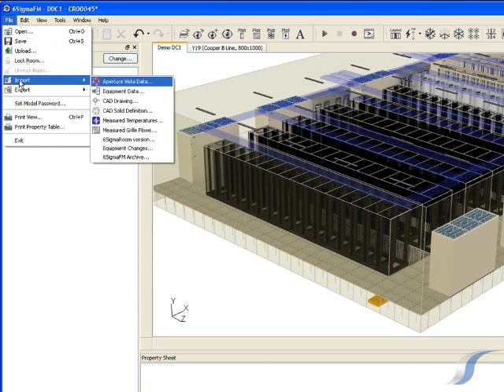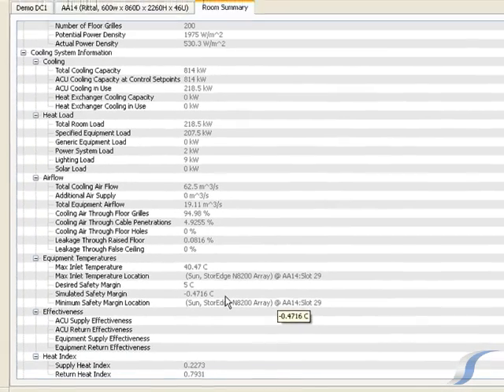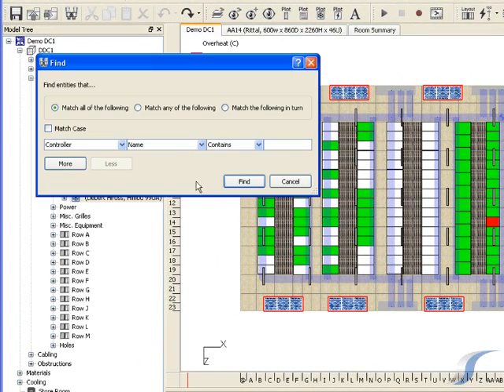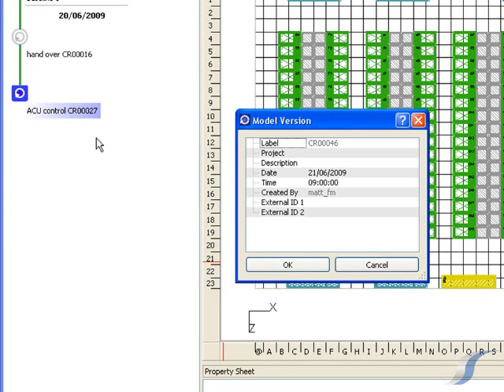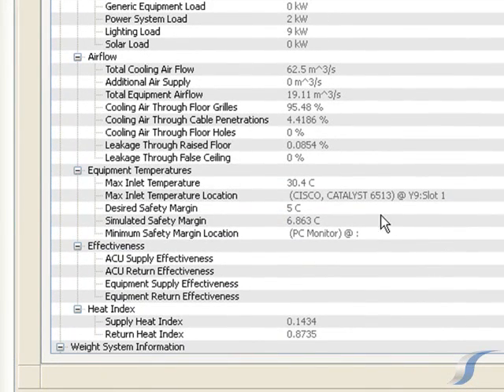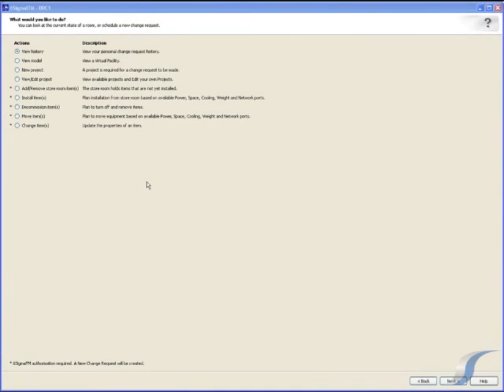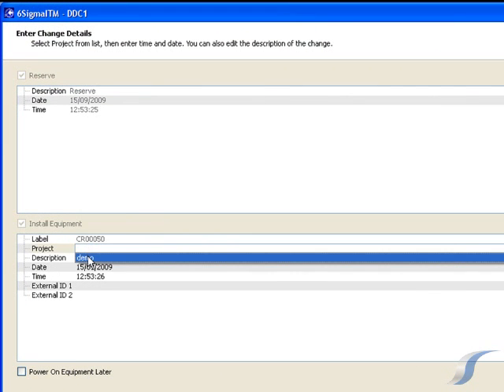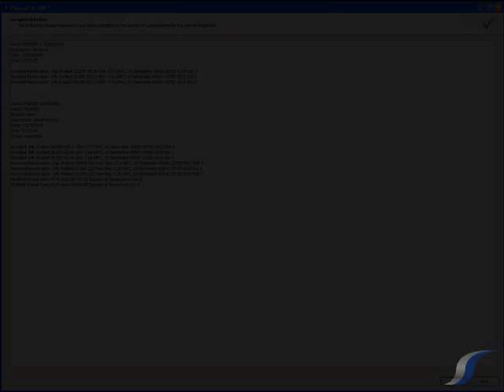機房營運管理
6SigmaFM 軟體操作介面展示